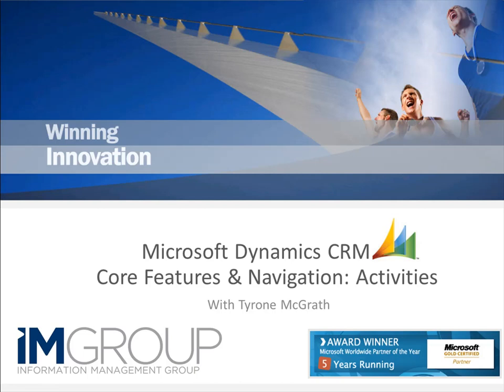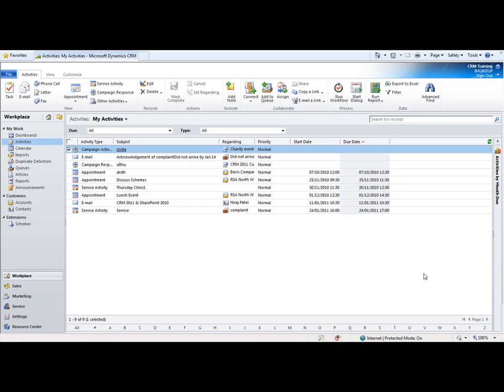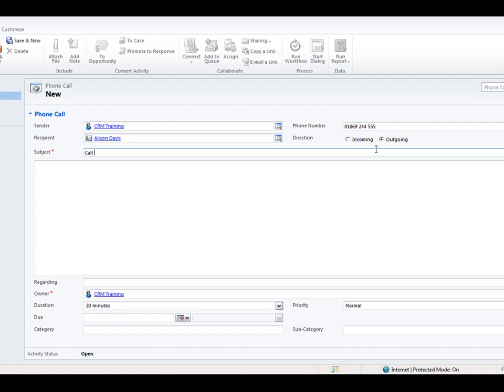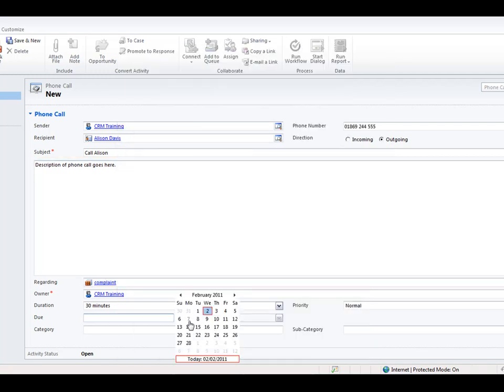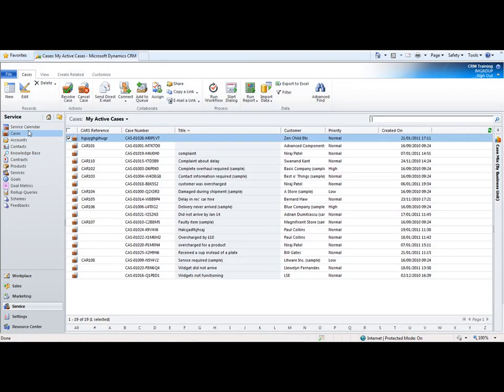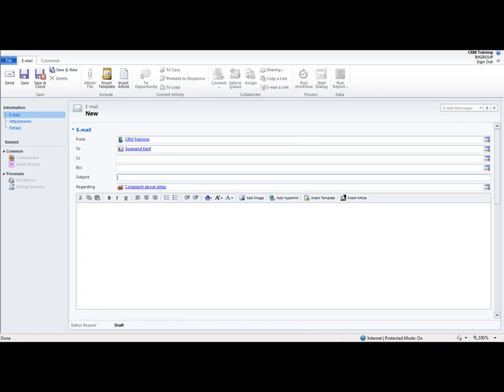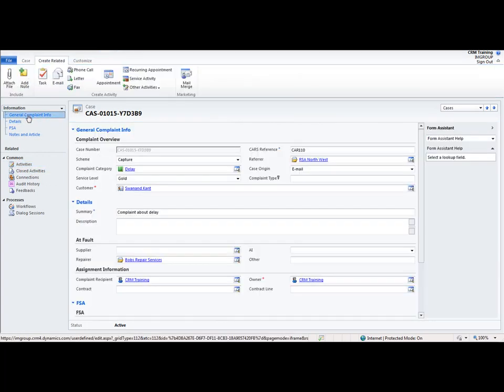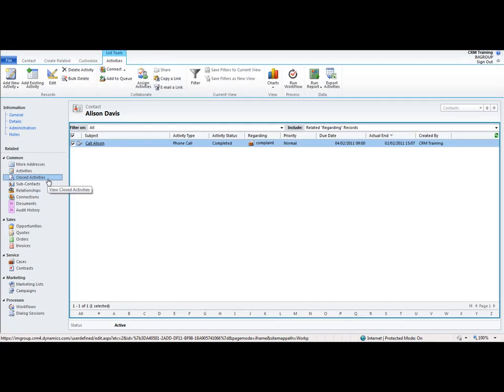CRM 2011 -- Core Features Training Part 3 -- Activities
Learn how to manage your activities in Microsoft Dynamics CRM 2011 with IMGROUP.